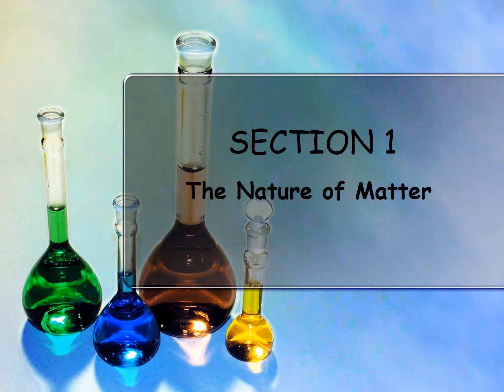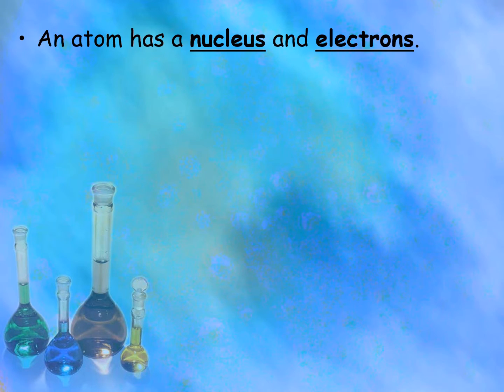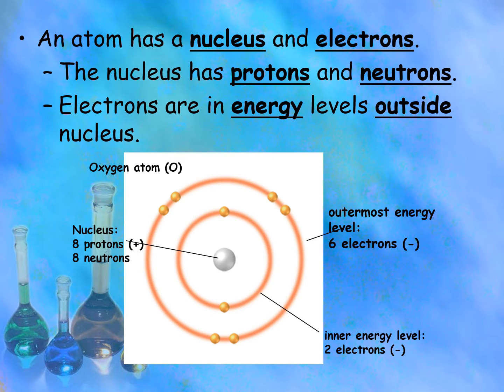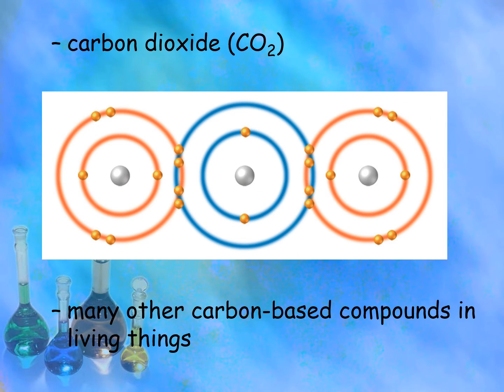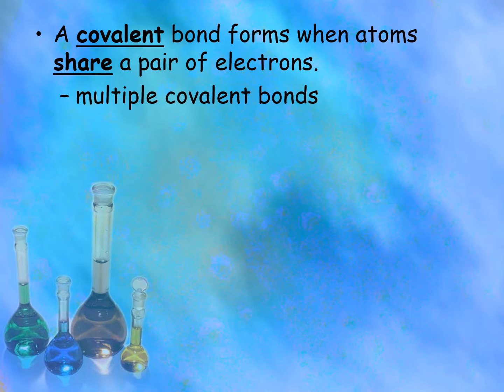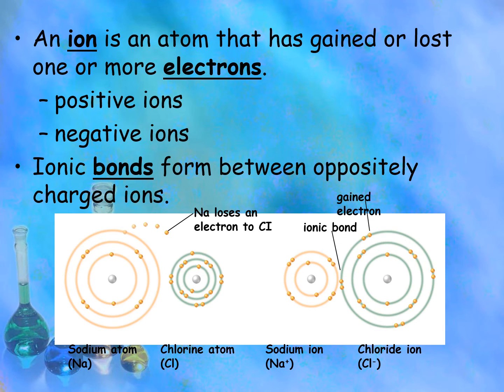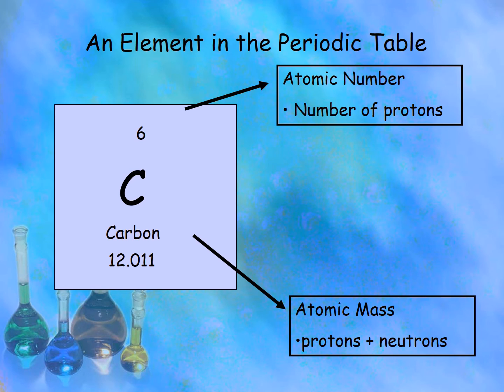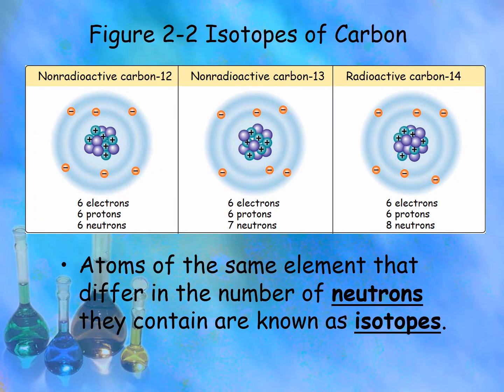CHAPTER 2 1